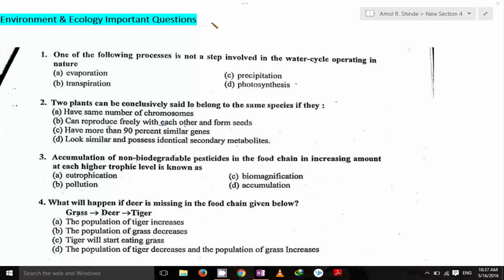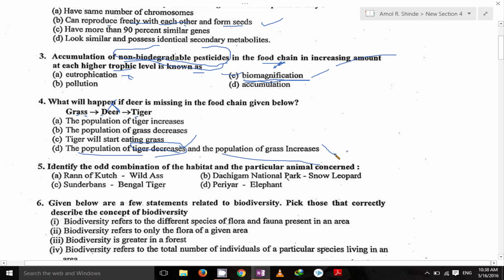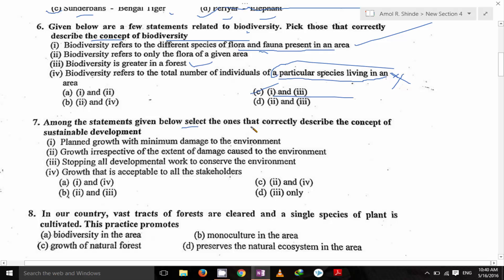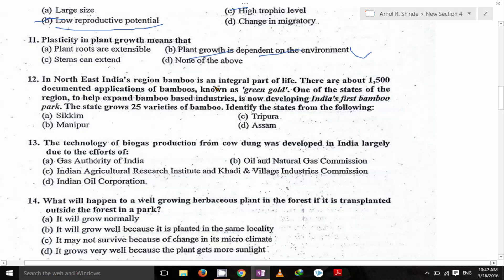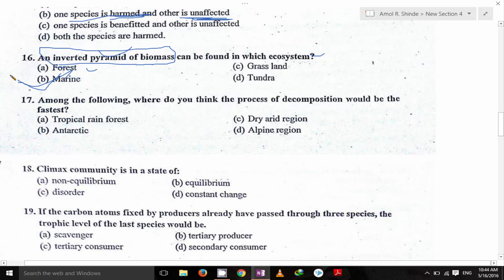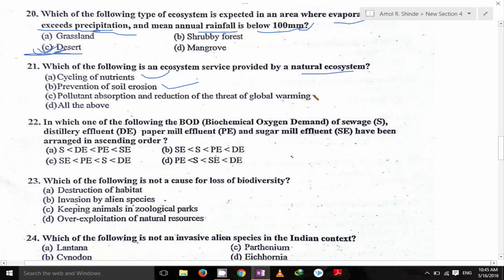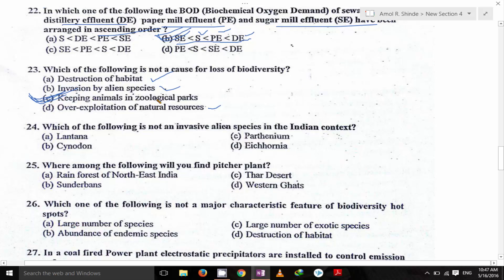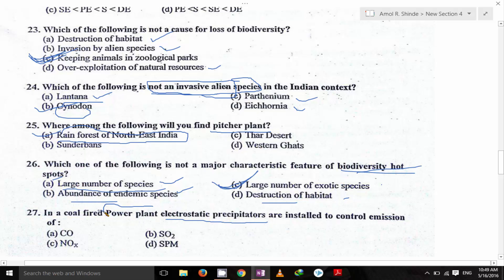IAS Preparation; Environment & Ecology Questions (Amol Shinde)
Environment & Ecology Que (Amol Shinde)